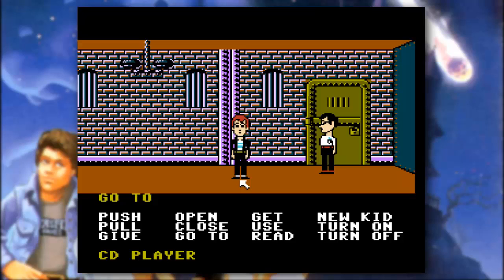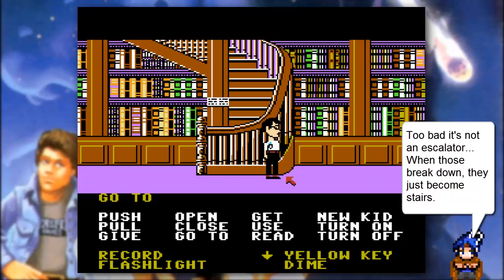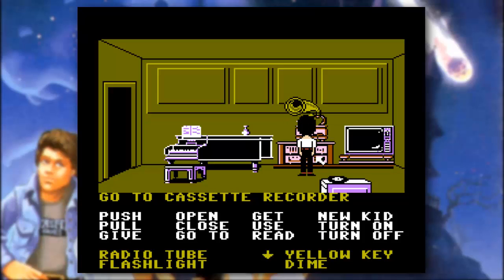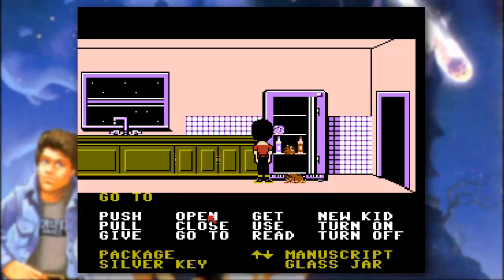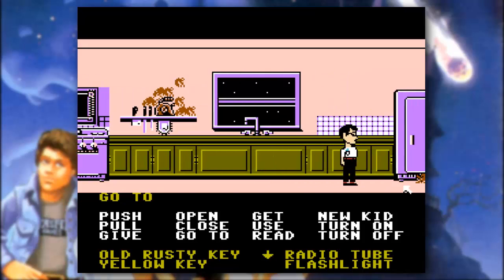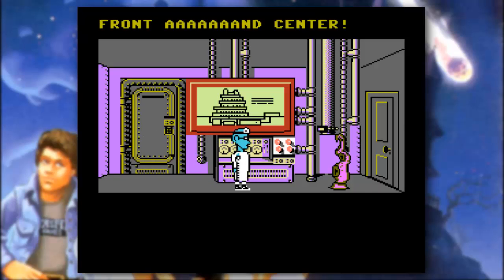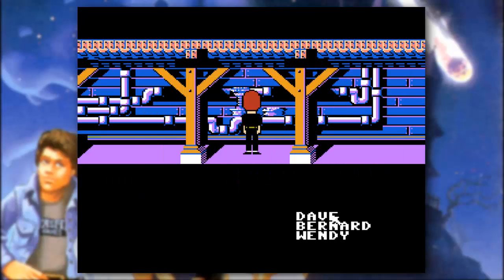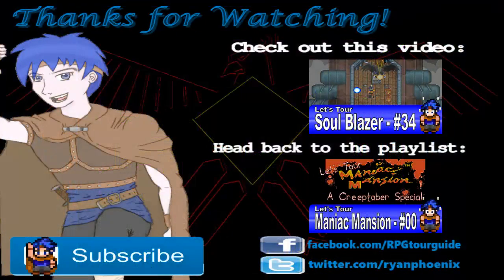Maniac Mansion NES - Let's Tour Ep.03 Bernard Beefs Up | RPG Tour Guide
Welcome to Let's Tour Maniac Mansion! Dave and Bernard have been thrown in the dungeon, leaving Wendy to fend for herself. If only we had some way to escape with the two of us...

Thanks for coming to check out this Creeptober special series! Today, we are going to break out of jail! How will we preform such a feat? Well, maybe it has something to do with this oddly loose brick in the wall. And after that is done, we have a few key items we need to grab, including some keys! Also, BigBuffBernard is single, ladies. ;) ;) Be sure to watch this episode of Maniac Mansion!

Thanks again for watching and have a great day! :)

Maniac Mansion is a Nintendo Entertainment System (NES) video game developed LucasArts and produced by Jaleco. It is a point-and-click adventure game, which was originally released for the Apple II and Commodore 64. I will be showing all the endings that I know of for this particular version of the game. I hope you enjoy! :D

I am not claiming ownership of the in-game footage for Maniac Mansion.